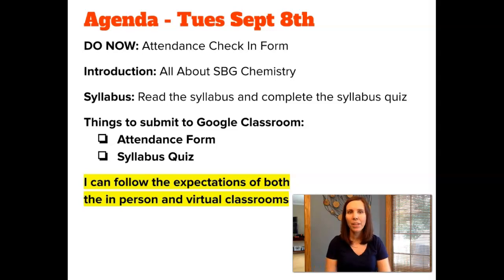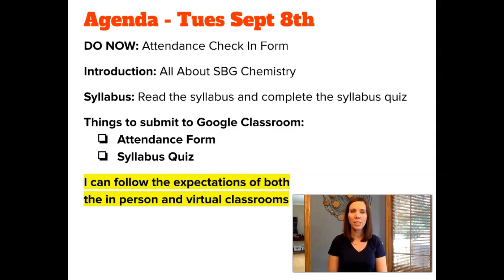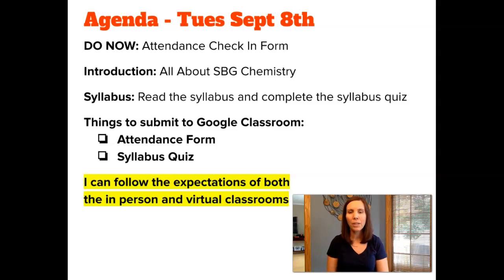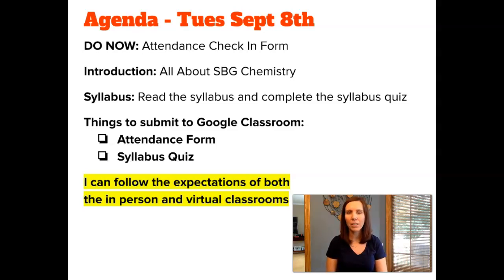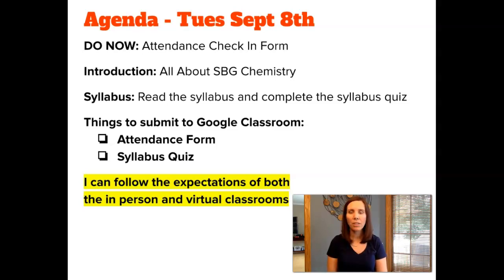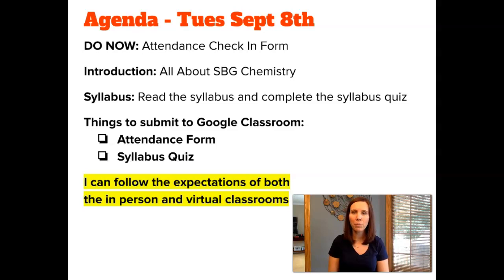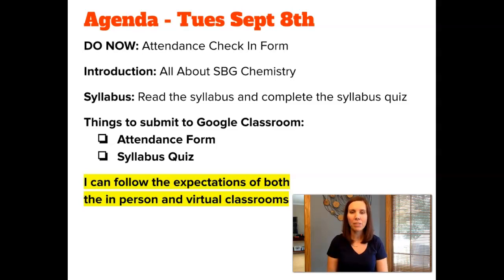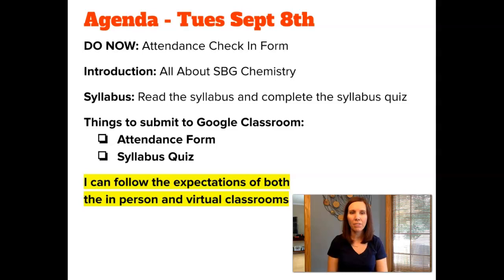SBG Agenda Tues Sept 8th